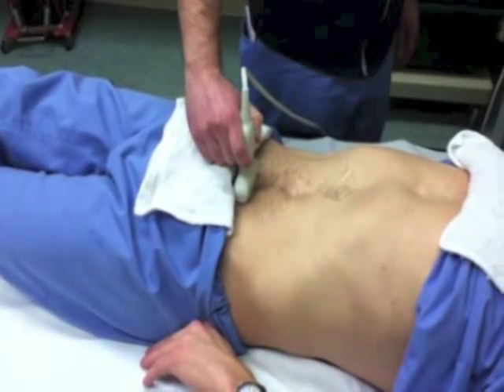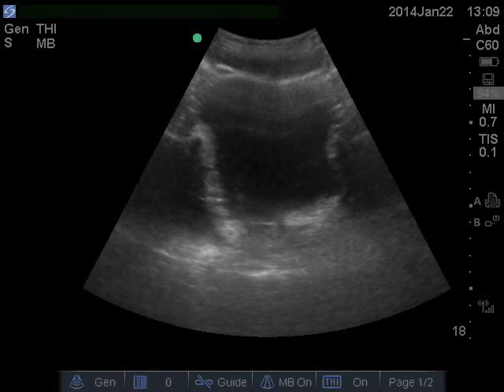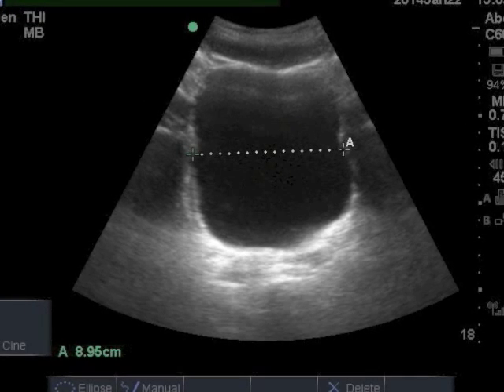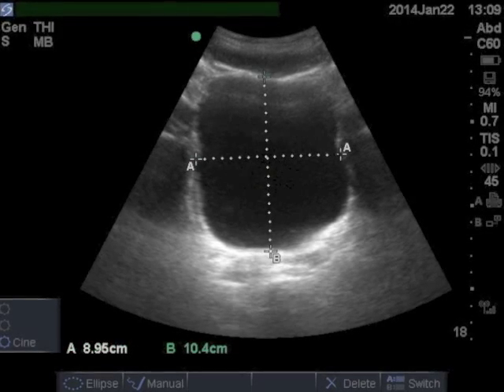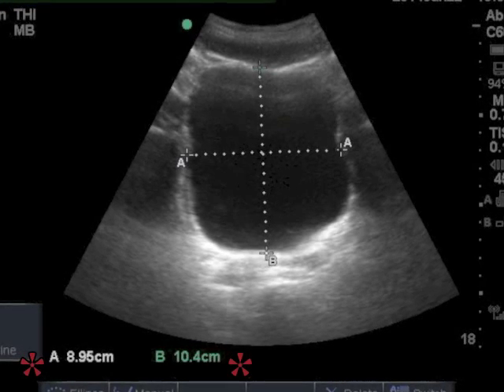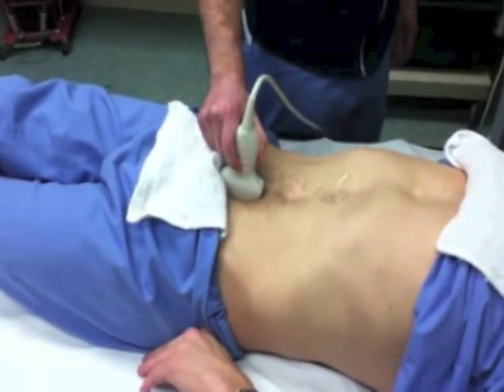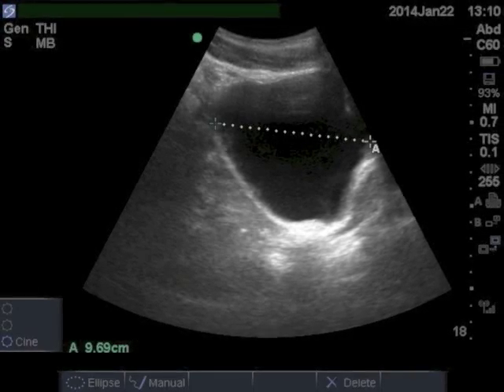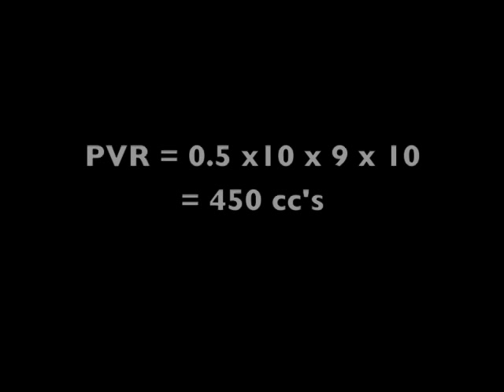Ultrasound Post-Void Residual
This is a demonstration of measuring post-void residual.  I specifically discuss use of a Sonosite ultrasound machine but any ultrasound machine can be used.  This is intended for use by ALL medical providers.